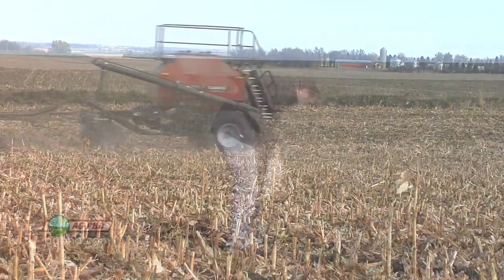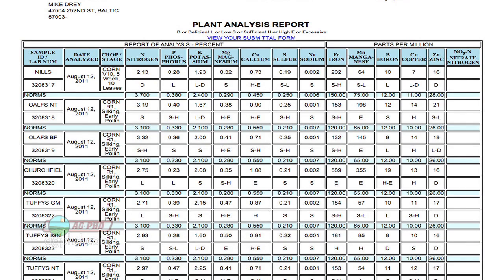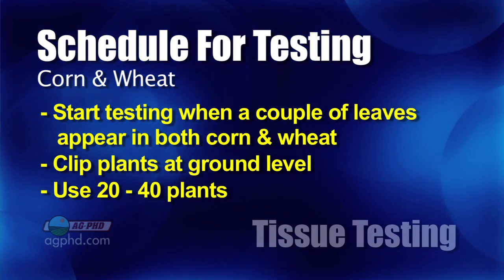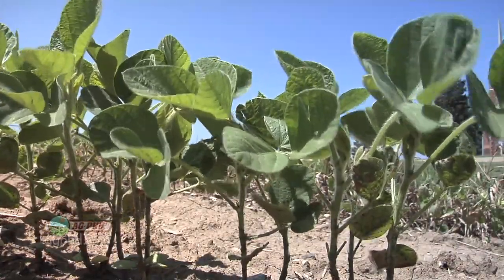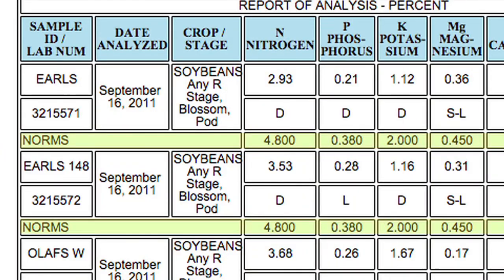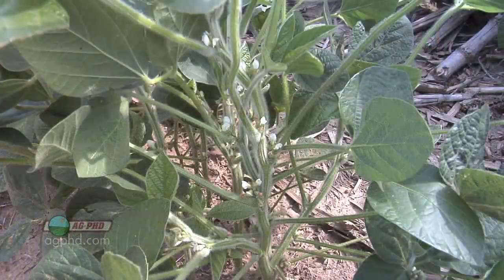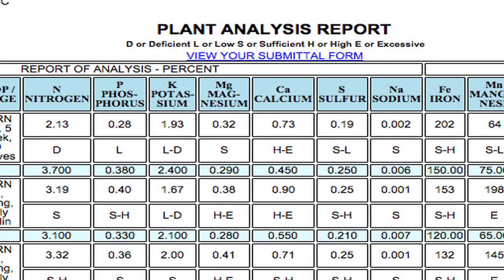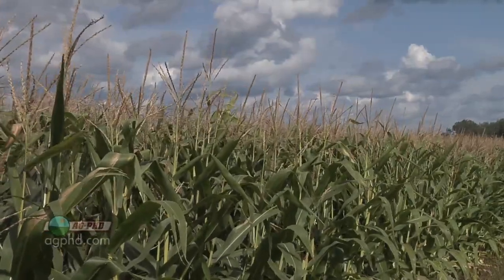Plant Tissue Analysis #736 (Air Date 5/13/12)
Brian & Darren talk about what can be gained by doing plant tissue analysis.